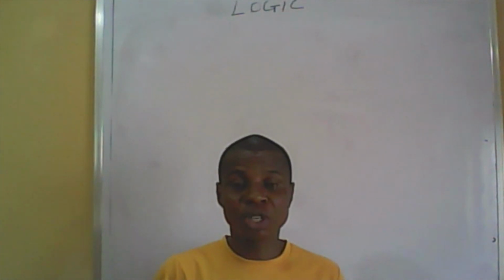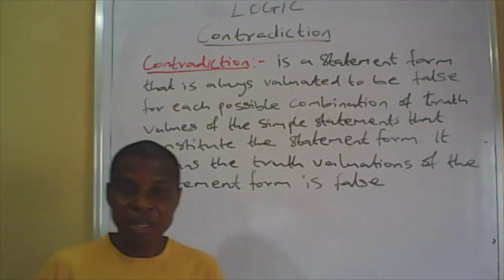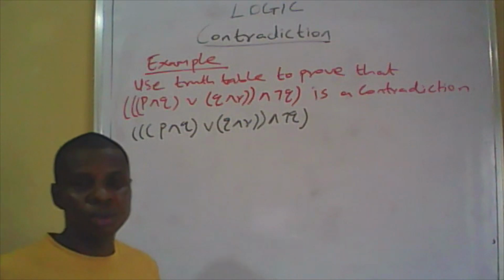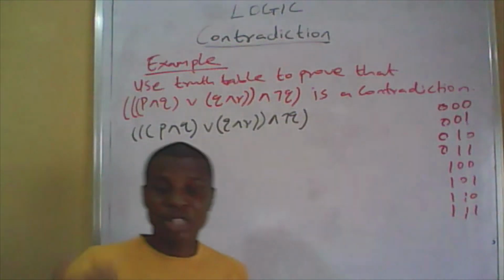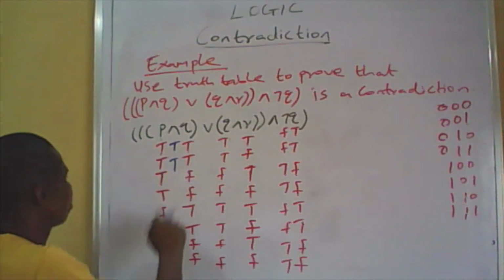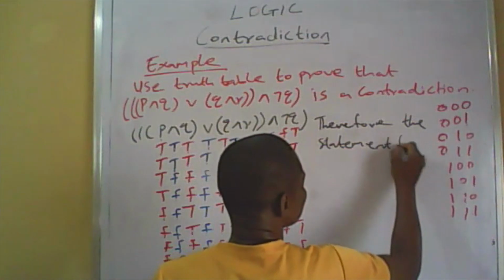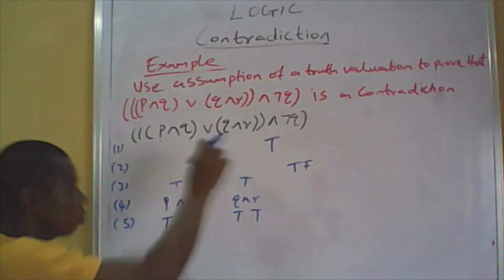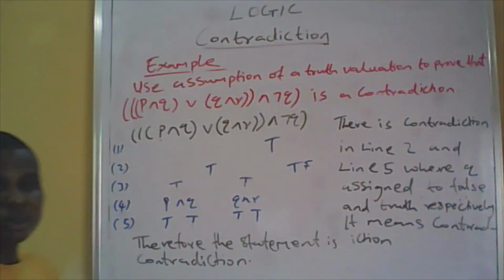LOGIC | Contradiction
Contradiction is a statement form that is always valuated to be false. There are two methods that can be used to prove that a statement form is Contradiction; namely, Truth Table and Assumption of a Truth Valuation